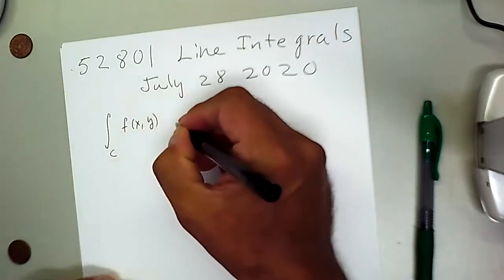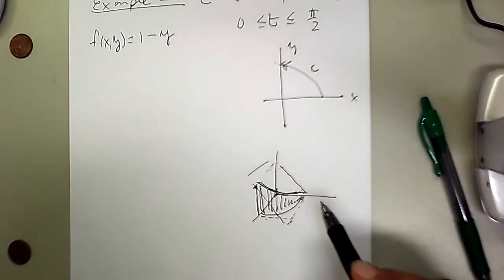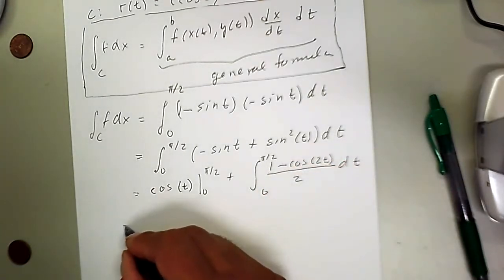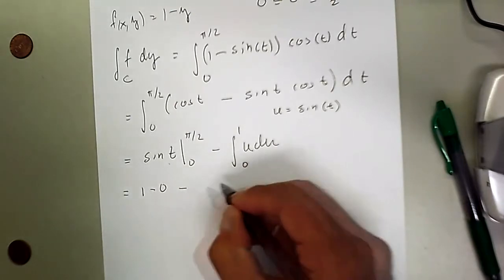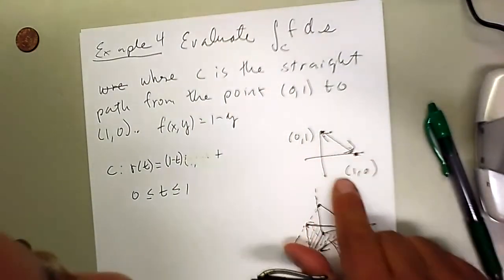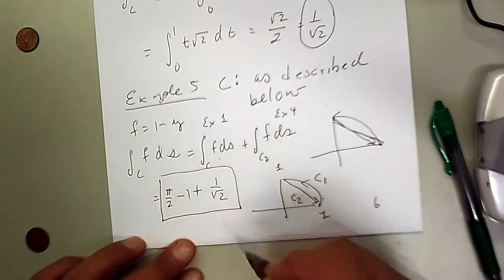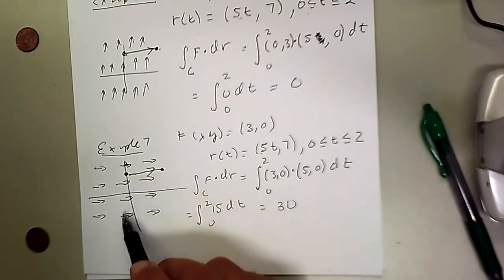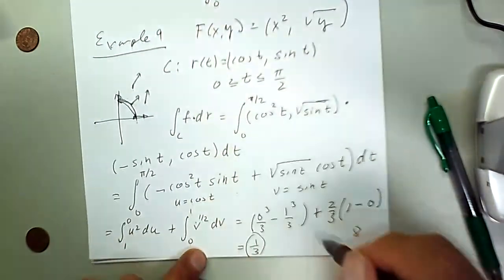52801 Line Integrals July 28 2020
Introduction to line integrals of functions of several variables with respect to length of a curve and with respect to x and y. We also cover line integrals of vector fields with respect to a path.